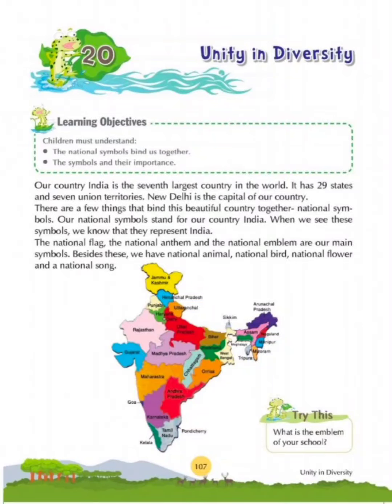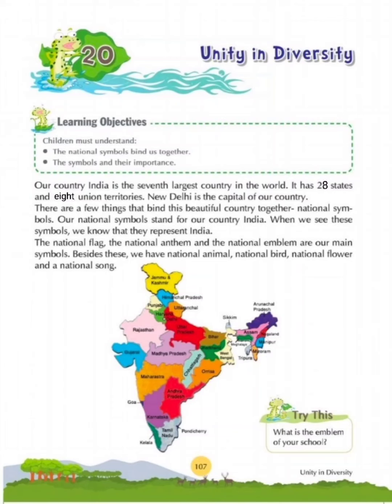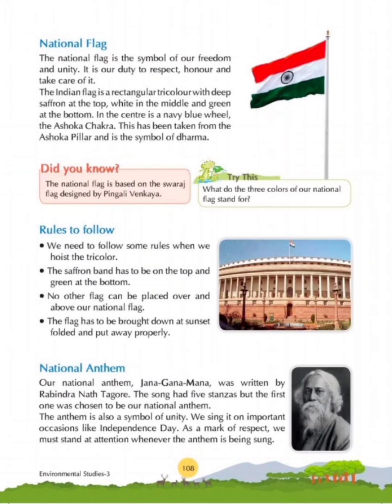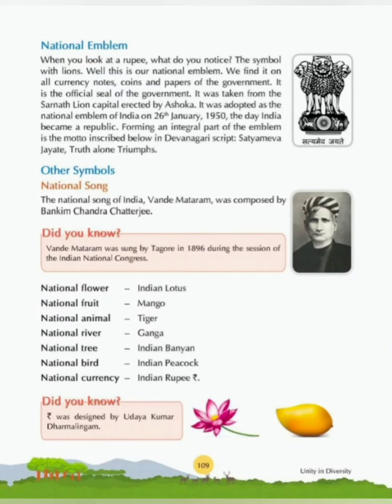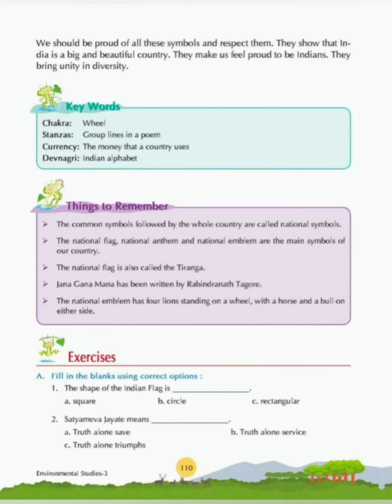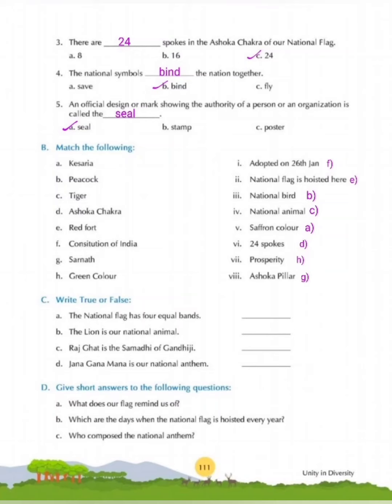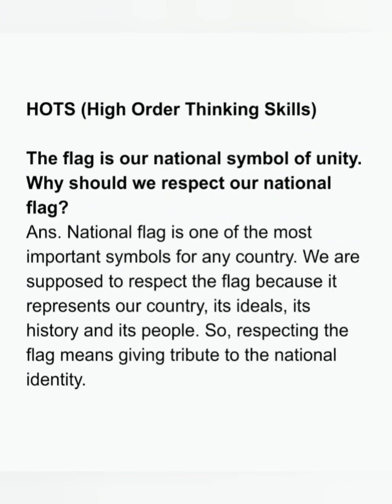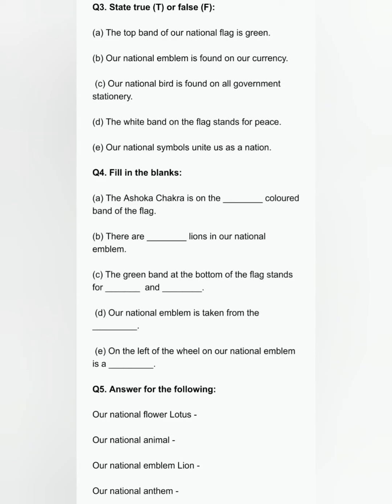Unity in Diversity | EVS Chapter 20 | Class 3 | APS | Full Explanation Question Answer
Unity in Diversity | EVS Chapter 20 | Class 3 | APS | Full Explanation | Question Answer and Book Exercises | @SangeetaPRTClassroom